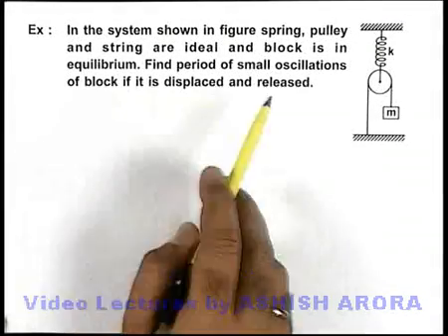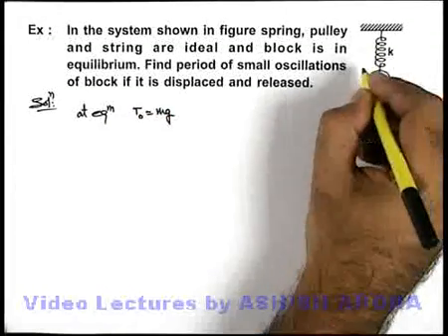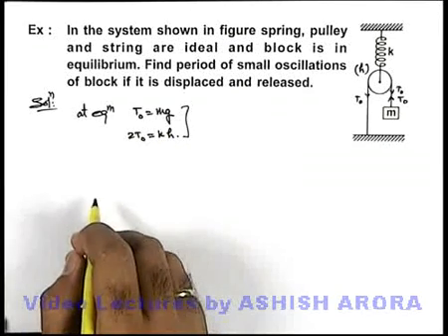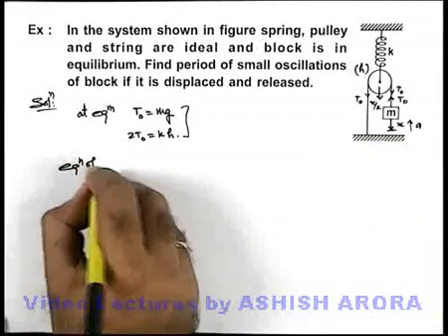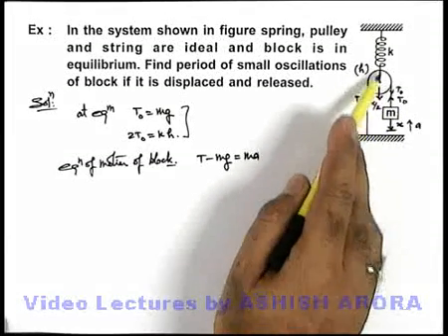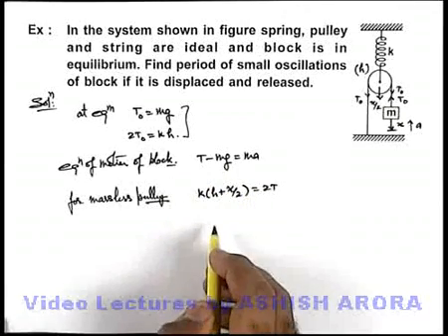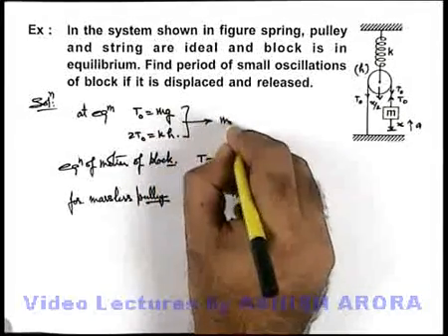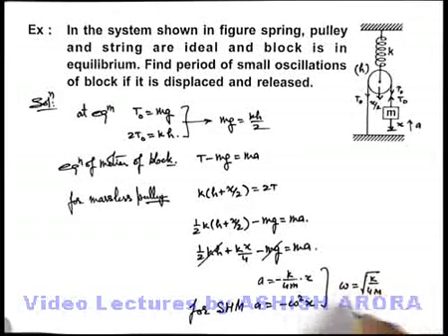Class 11 Physics | Simple Harmonic Motion | #21 Solved Example-5 on Simple Harmonic Motion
PG Concept Video | Simple Harmonic Motion | Solved Example-5 on Simple Harmonic Motion by Ashish Arora